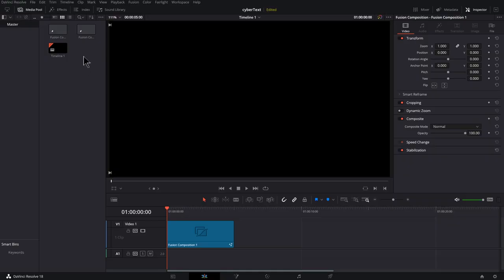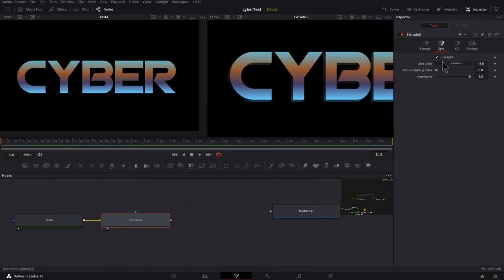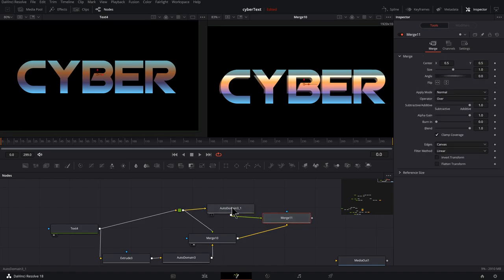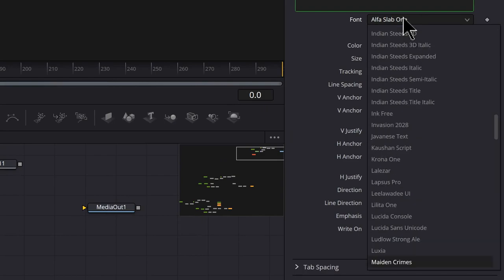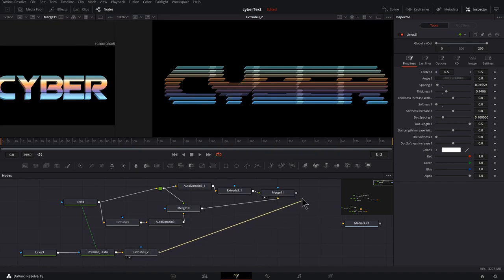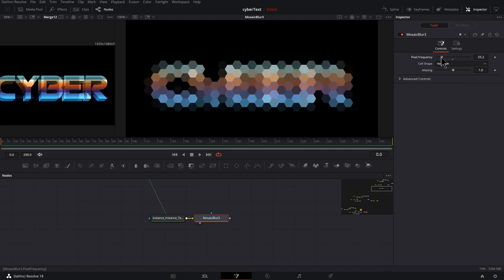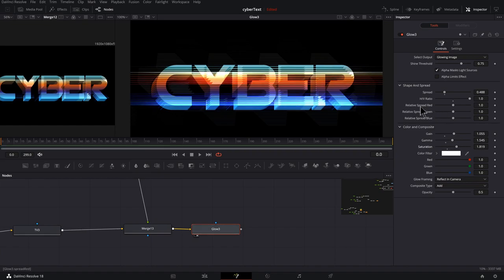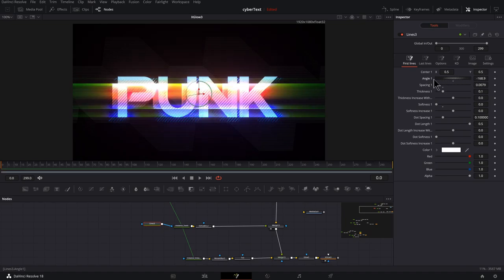Cyber Punk Text Effect - DaVinci Resolve Fusion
This Cyber Punk Text Effect was created in the Fusion tab of DaVinci Resolve. This Text Effect is actually not too complex to create but has a lot of great detail. You'll need the Krokodove plugin to create the same Cyber Punk look. It will also help to have an understanding of the Davinci Resolve Fusion tab.